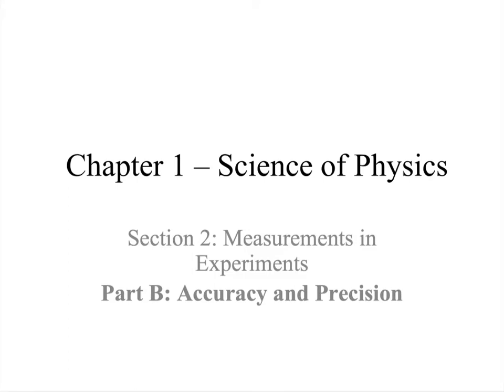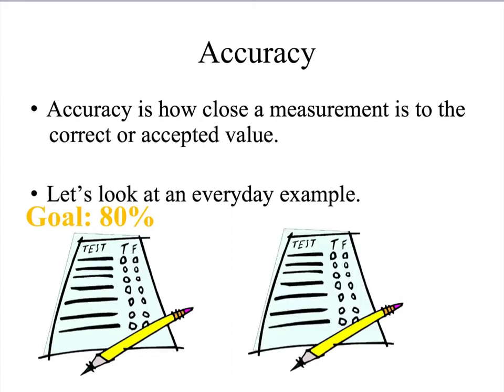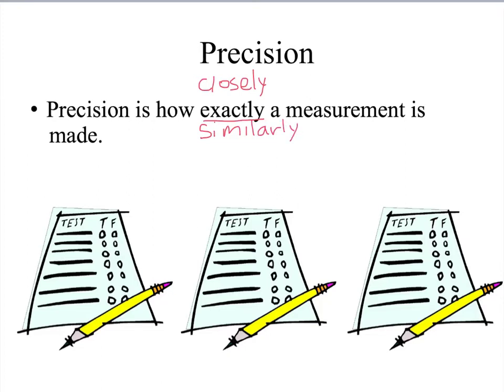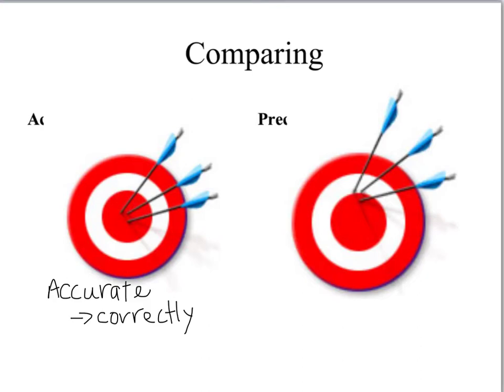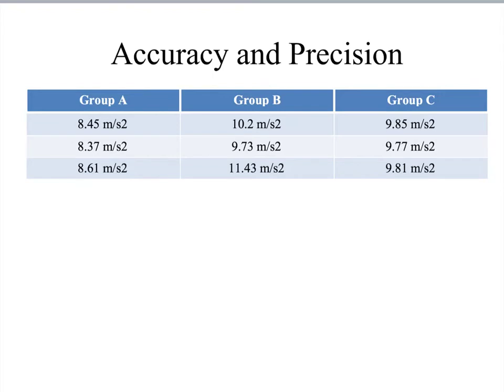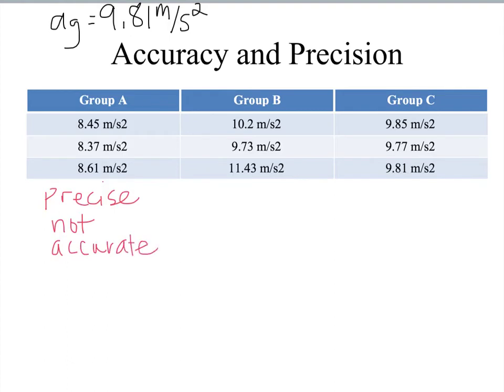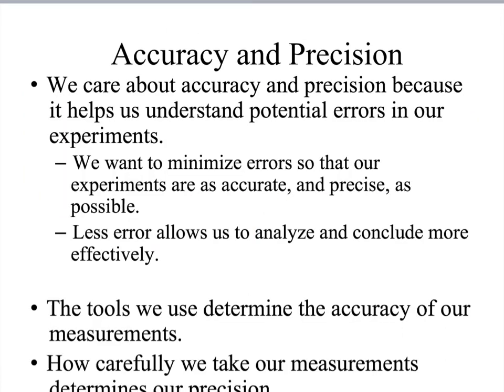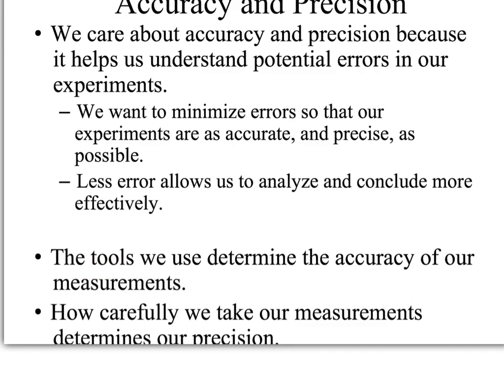1.2 Part B accuracy and precision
1.2 part b accuracy and precision